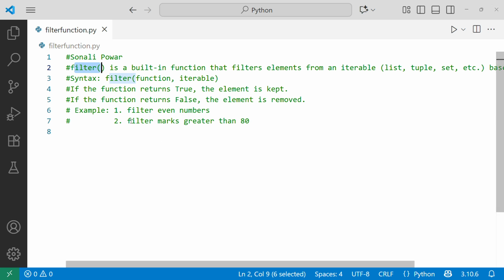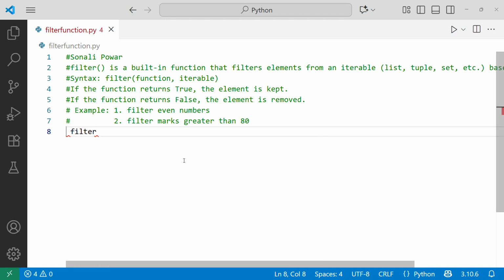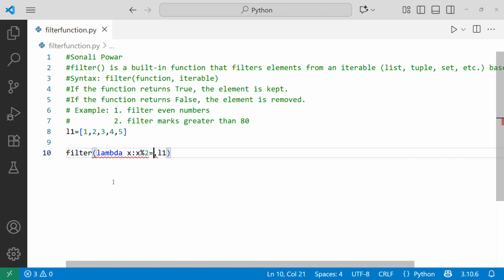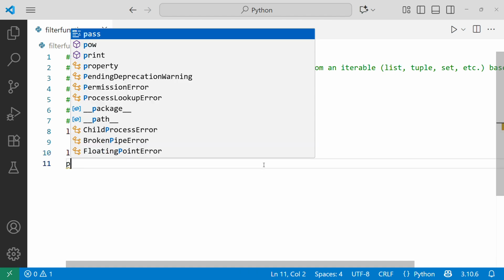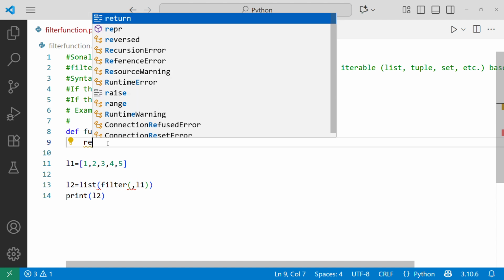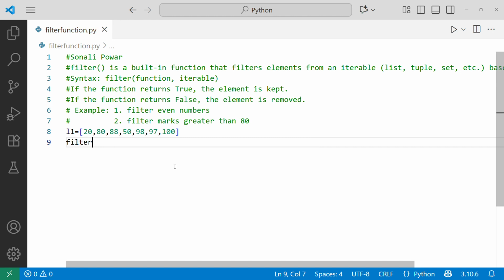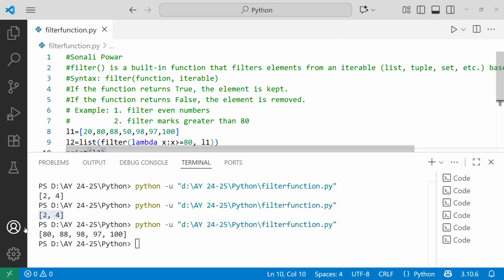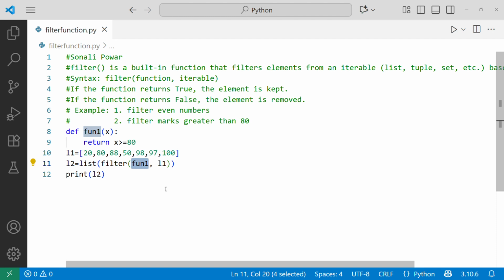Python filter() Function Explained with Examples | Python Tutorial for Beginners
In this video, I explain the filter() function in Python with easy-to-understand examples.
The filter() function is used to filter elements from a list, tuple, or set based on a condition.

✨ What you will learn in this video:
- How filter() works in Python
- Using filter() with a normal function
- Using filter() with lambda
- Examples of filter()

If you are learning Python programming, this tutorial will help you master filter() easily.